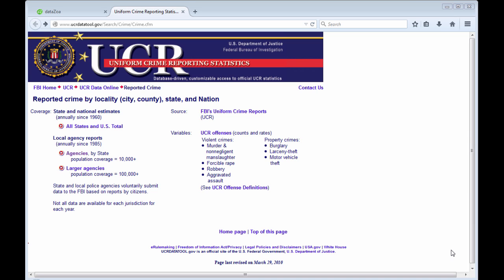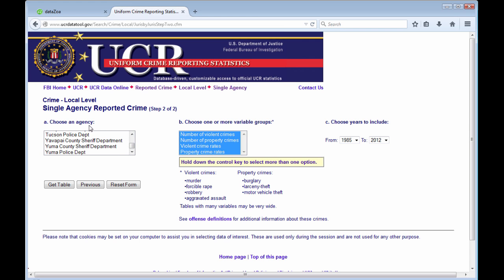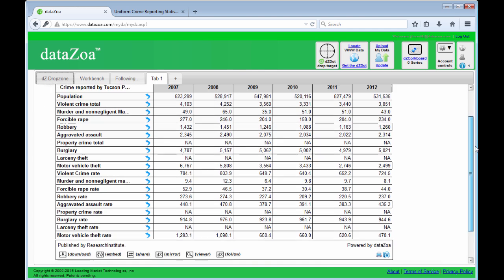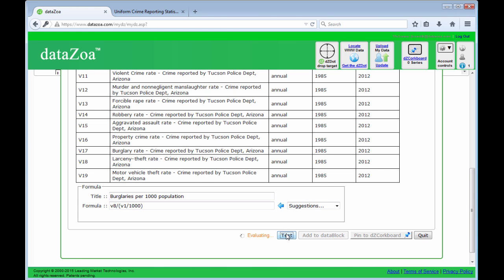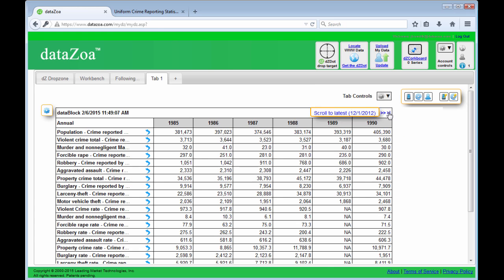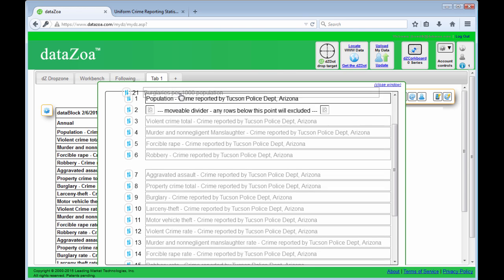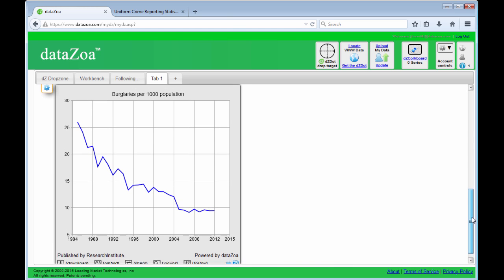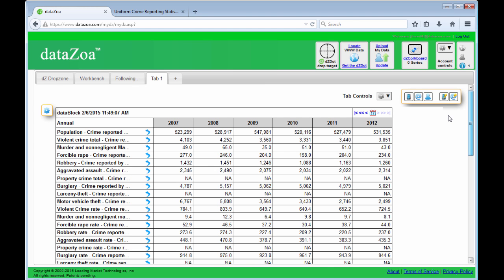Using the FBI's Uniform Crime Reporting Website with dataZoa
How to use the FBI's Uniform Crime Reporting (UCR) website with dataZoa.